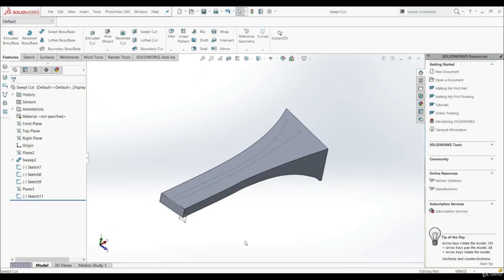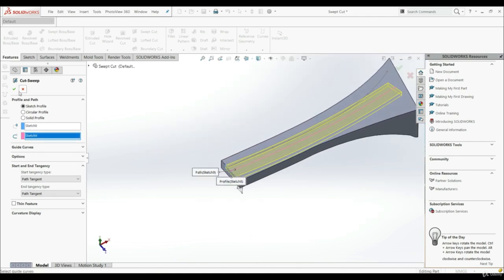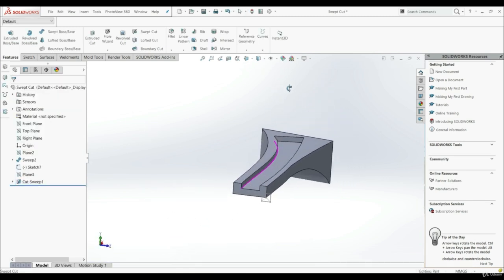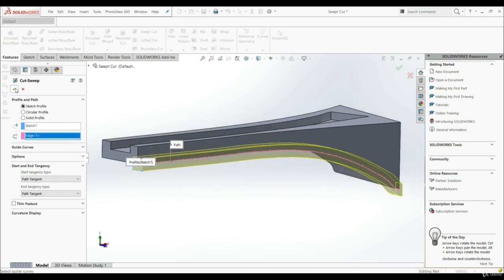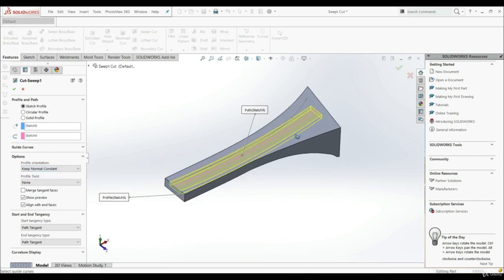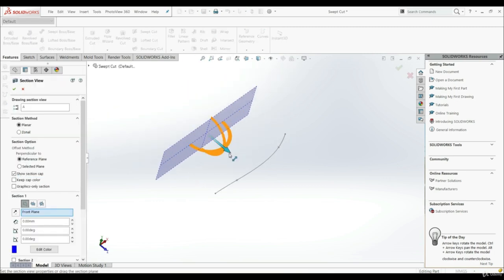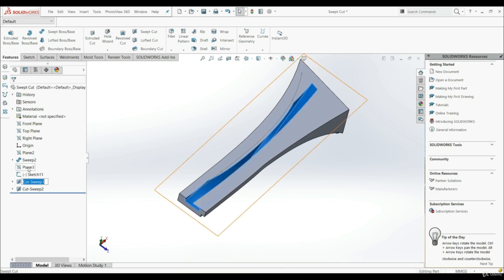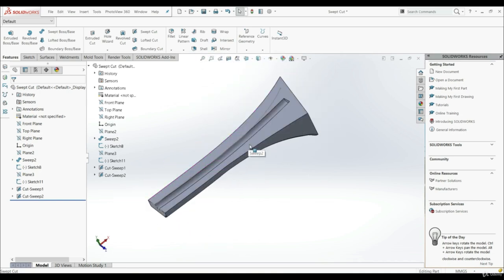Solidworks Swept Cut ~ Solidworks Training Tutorial Day 48